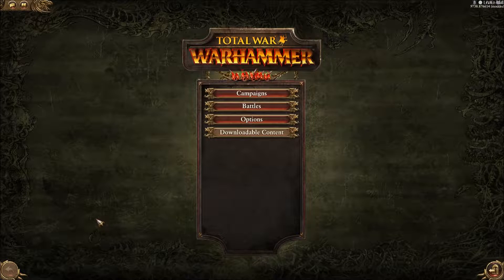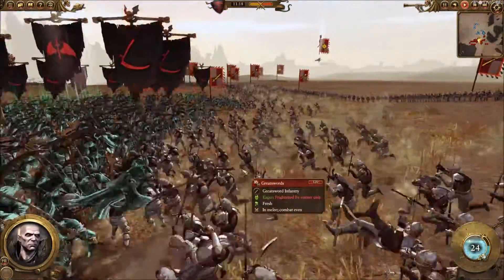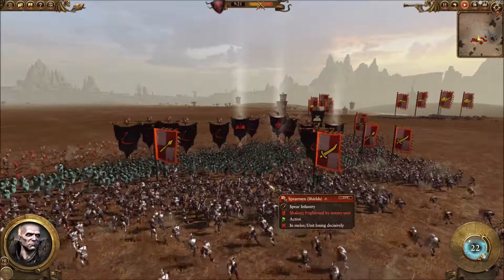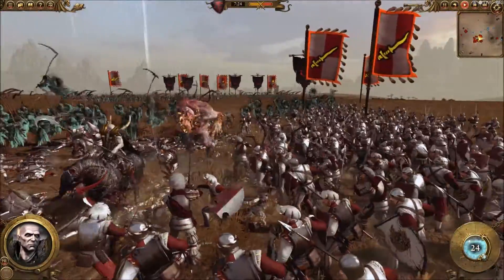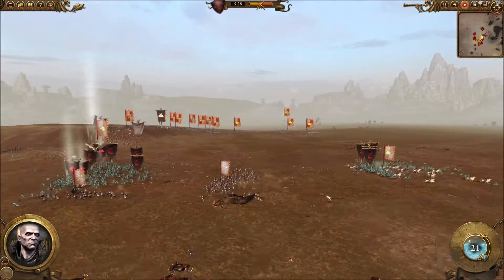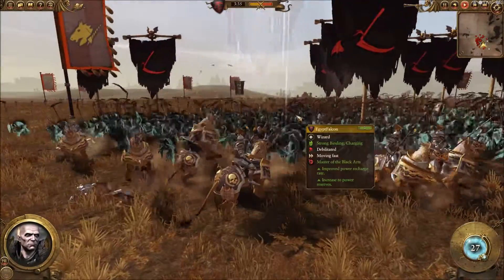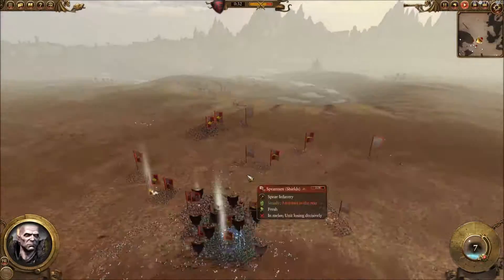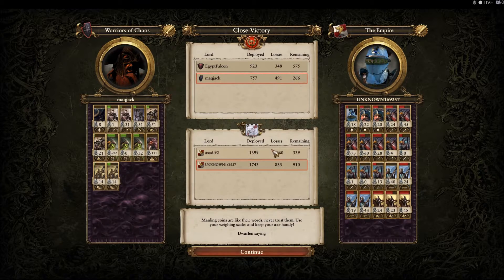Death Star Cheese (Multiplayer Battle)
I try out the newest cheap strat on the block in what is essentially a 2v1 situation against asad and UNKNOWN.